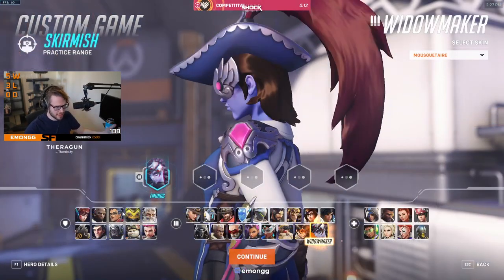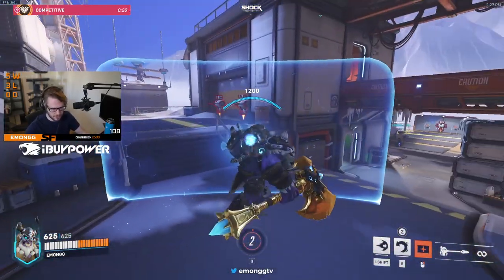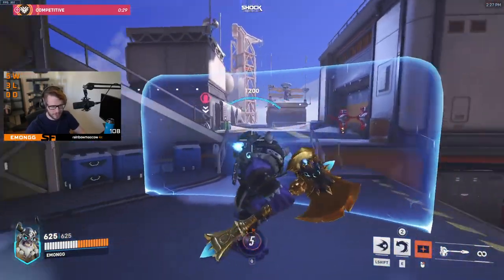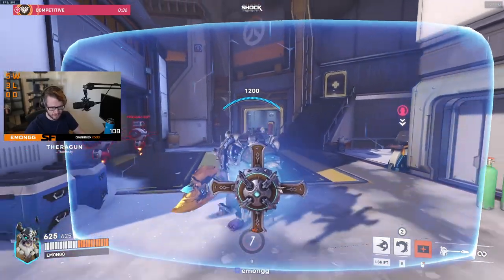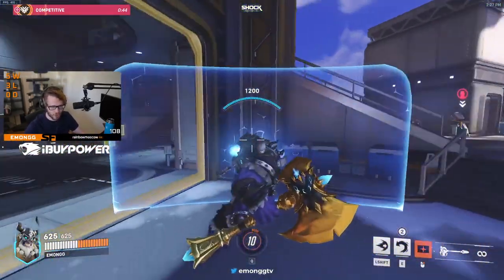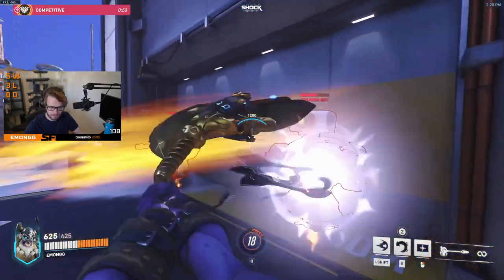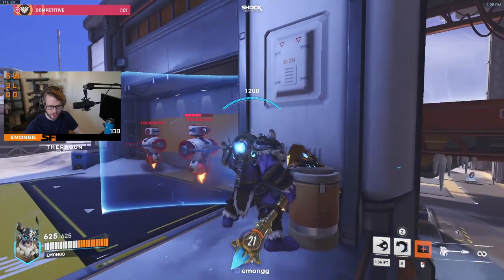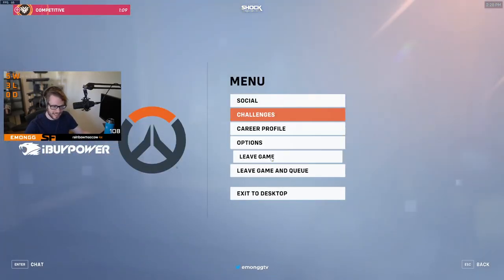Basics on how to use Reinhardt's shield | Overwatch 2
Hope you're all enjoying the Overwatch clips! Everything you see was streamed live on Twitch.
If you have any moments you'd like to suggest, submit them in our Discord!